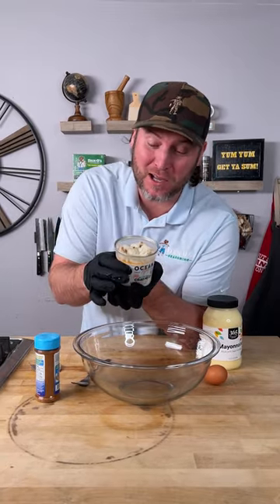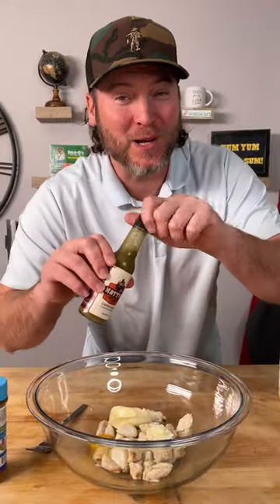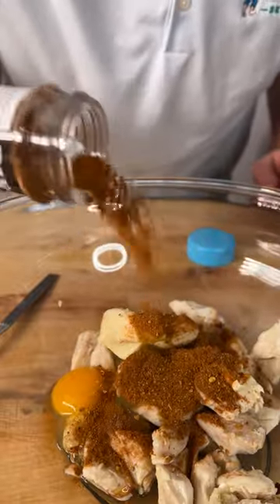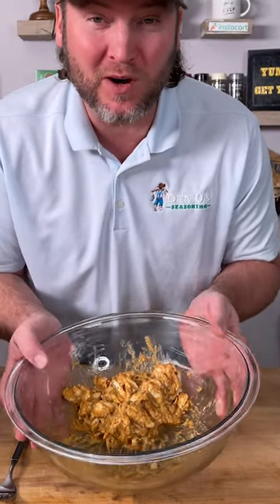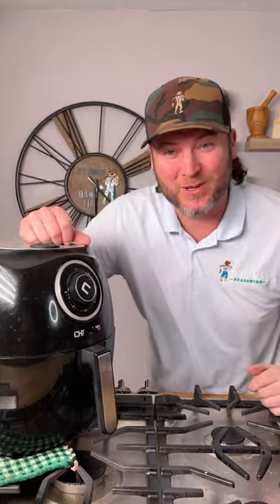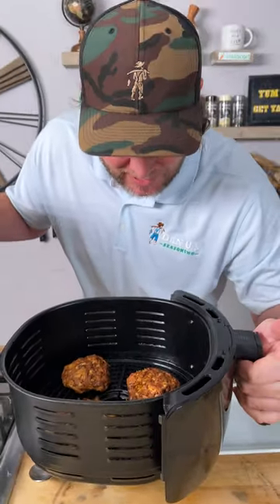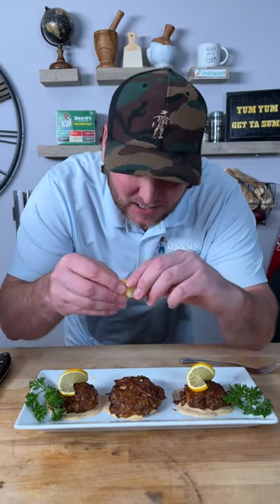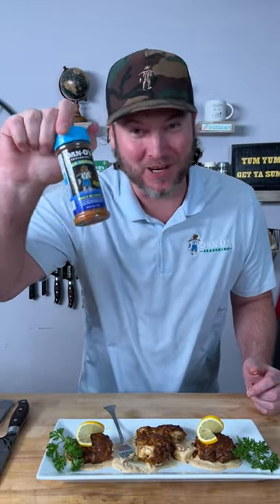The BEST Crab Cakes You'll Make in an Air Fryer!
DAN-tastic flavor!? Forget what ever Crab Cake recipe you know, try these Air Fried SEA-soning Crab Cakes! 🤤🦀🔥